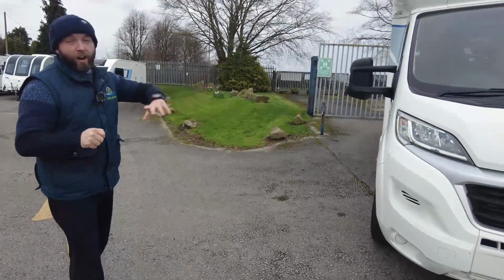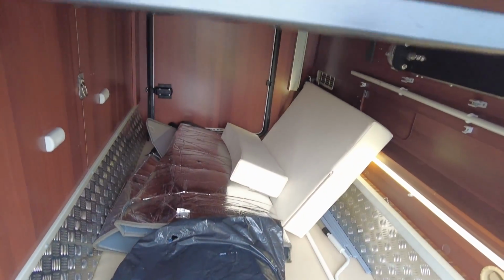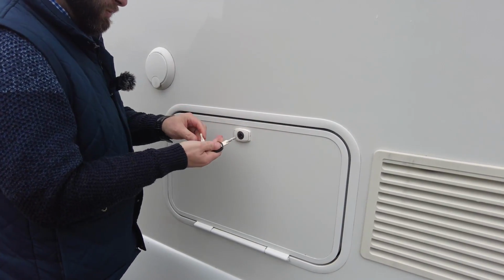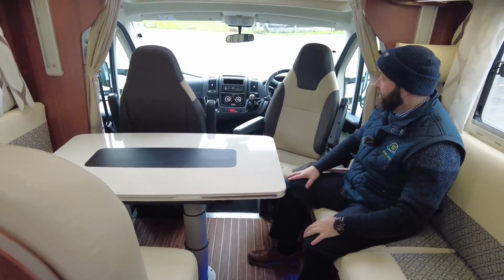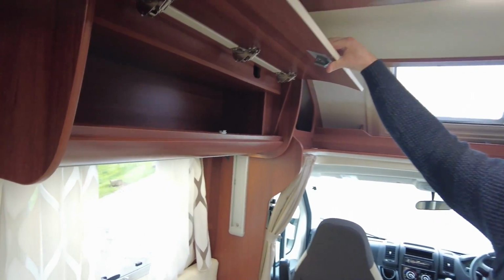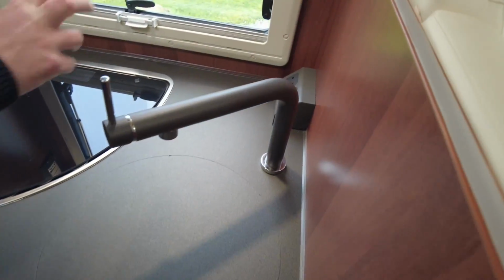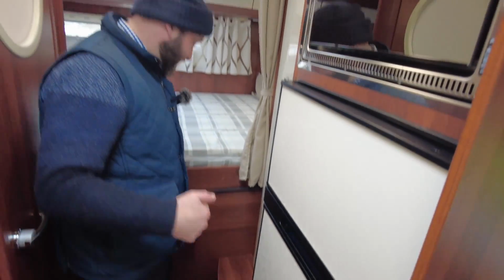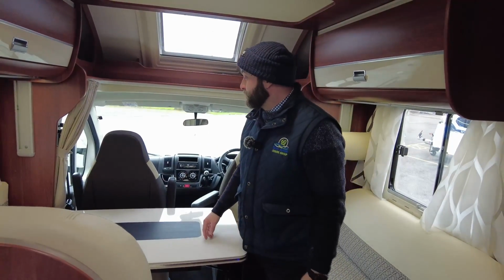RIMOR EUROPEO 87 PLUS - NOW SOLD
£52,995 RIMOR EUROPEO 87 PLUS
Pre-owned Rimor Europeo 87 Plus European motorhome that is built on a Fiat Ducato 2.3 litre 130 bhp engine linked to a 6-speed manual transmission and with CAB AIR-CONDITIONING, CRUISE CONTROL, DASH MOUNTED REVERSE CAMERA, SONY CASSETTE RADIO, SWIVEL CAB SEATS/ARM RESTS, CUP HOLDERS, SILVER SCREENS and this has had AIR SUSPENSION fitted by a previous owner.
This quality, Italian made Rimor Europeo 87 Plus is a 5 BERTH/5 BELTS tourer giving you an ELECTRIC DOUBLE BED above the lounge space. The lounge seating below can also be used as a SINGLE BED while to the rear there is raised TRANSVERSE DOUBLE BED over a cavernous GARAGE. This interior layout gives you multiple options for families and couples alike and with a classic interior that includes a striking darker furniture finish, cream wipeable upholstery and lovely ambient LED lighting throughout. A height adjustable TV Bracket is fitted for viewing from the lounge space. The lounge seating incorporates an L-Shape seat incorporating two seat belts and a seat to the nearside with 5th belt having removable headrest for a forward facing travel seat.
Kitchen facilities are excellent nicely placed to the offside centre and includes a 3-gas hob, sink, extractor fan and there is a Dometic Grill/Oven at eye level as well as a large fridge freezer.
This motorhome is fitted for plenty of storage including a cavernous garage space accessible from both sides of the motorhome externally as well as inside from the galley. There is a large wardrobe with shelving and plenty of clever storage solutions throughout this motor.
Externally there is a DUAL REVERSE CAMERA, GARAGE, ALLOY WHEELS, AWNING, MILENCO LOCKS. A super motorhome now on the Don Amott Showground.